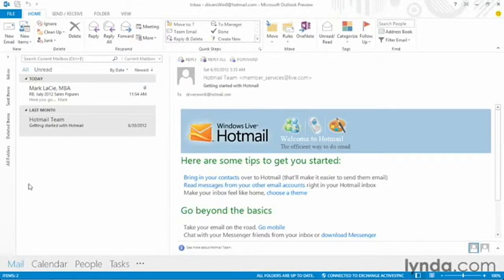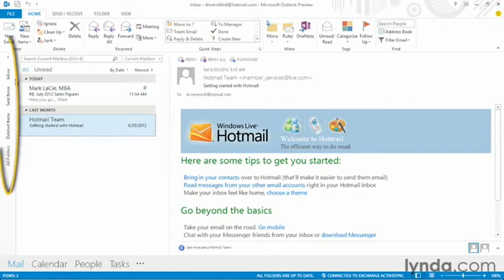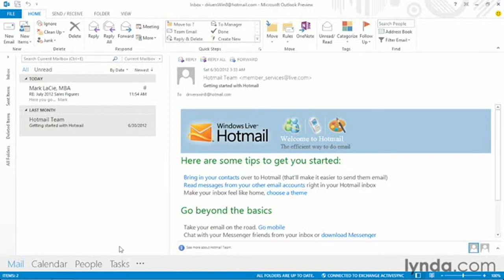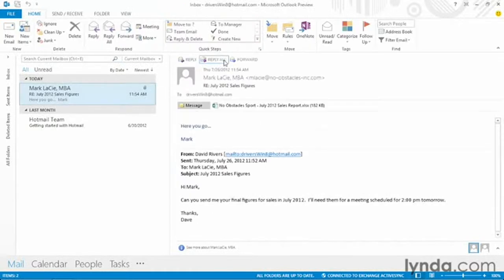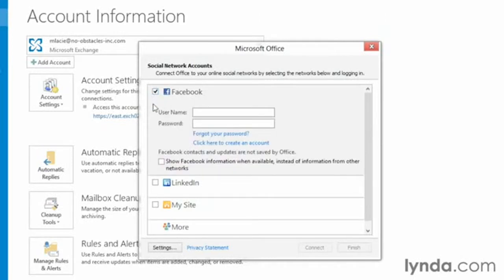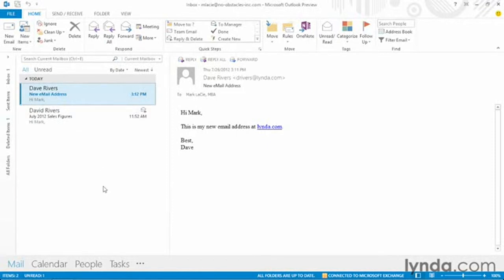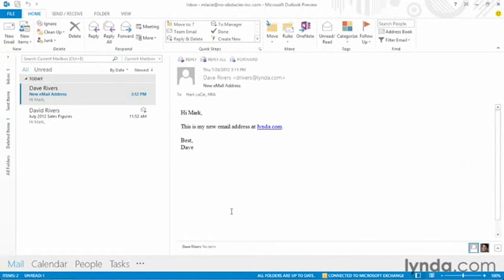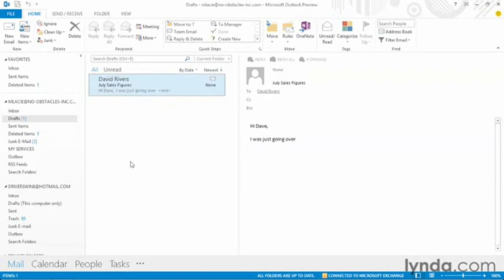07 Outlook Office 2013